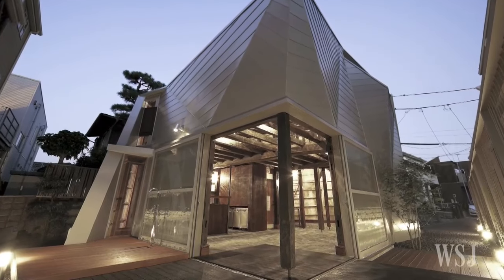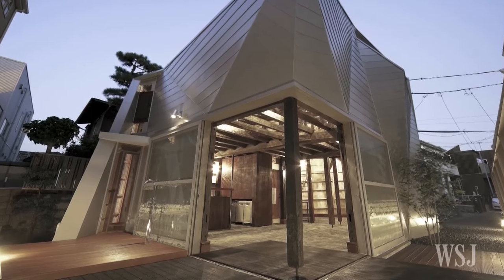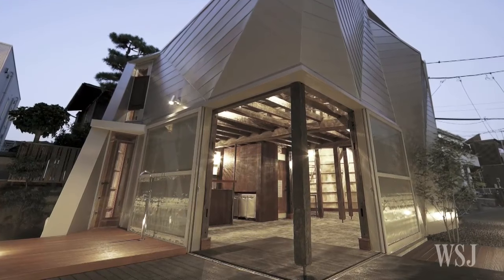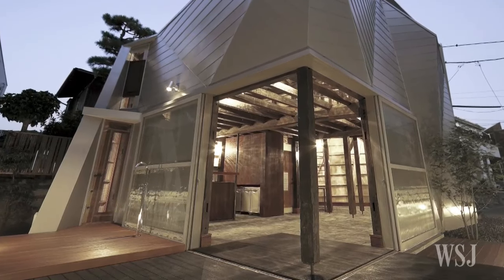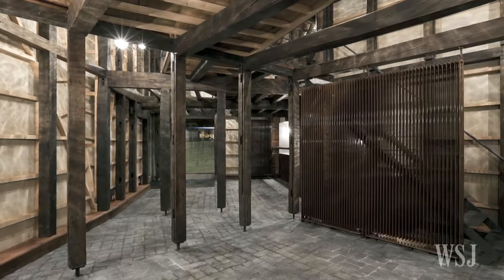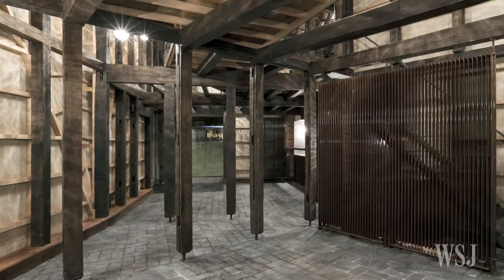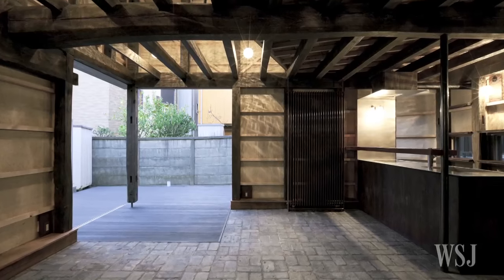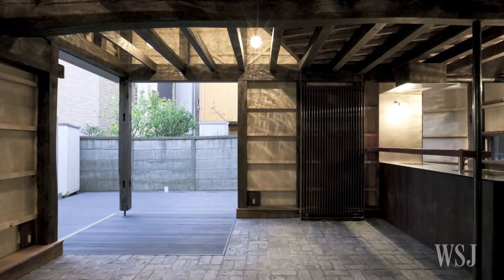Renovating Japan's Minka Homes With Modern Touches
A new movement is emerging in Japan, where people are dismantling minka, or pre-war "people's houses," and rebuilding them somewhere new. Photo: Jérémie Souteyrat for The Wall Street Journal